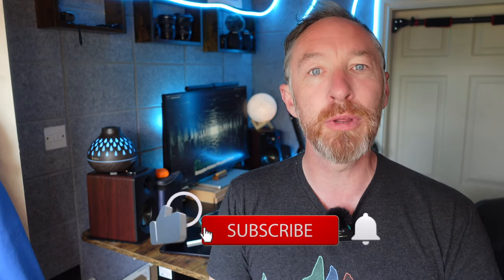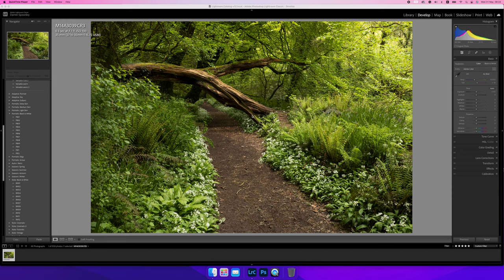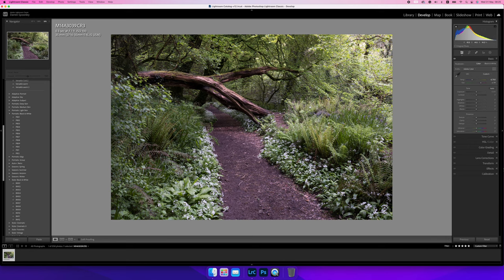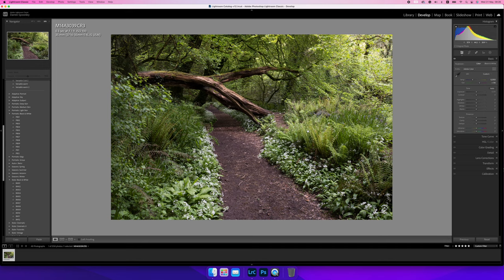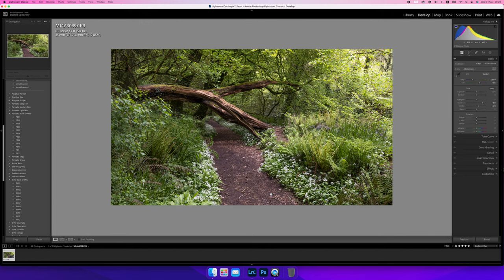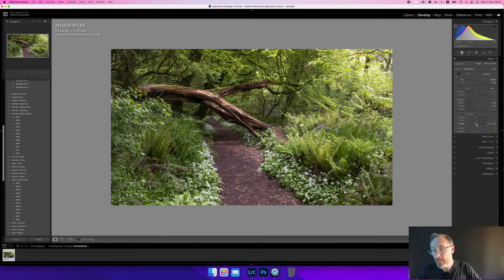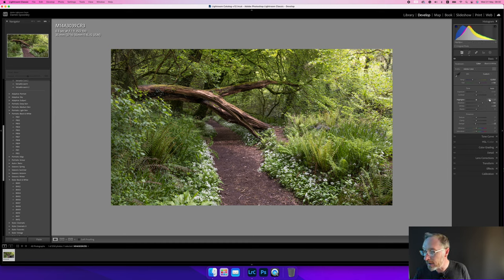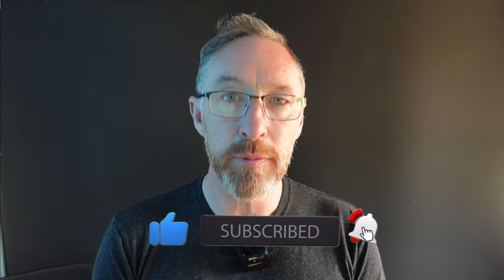Landscape Photographers: Avoid This White Balance Pitfall!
As we venture into the beautiful world of outdoor photography, one critical aspect we can't afford to overlook is white balance. The secret ingredient ensures our landscapes display accurate and stunning colours. However, let's not ignore the common white-balance pitfalls that can trip us up along the way. In this blog post, let’s dive into these challenges and share some down-to-earth tips on how to conquer them, so your landscape shots pop with true-to-life colours.

Lenses:
Canon 16-35mm F4 IS USM L
Canon 24-105mm F4 IS USM L
Canon 70-200mm F4 IS USM L
Canon 50mm F1.8
Sigma 160-600 Contemporary
Sigma 24-70 f2.8
Sigma 24-105 f4

Filters
NISI V7 Filter system

Tripods:
joby Gorillapod 3k Kit